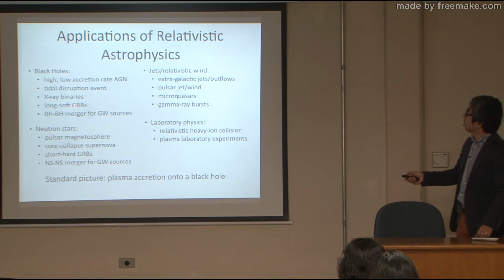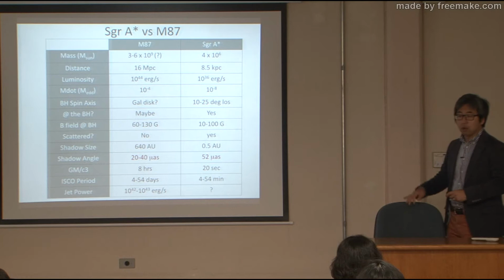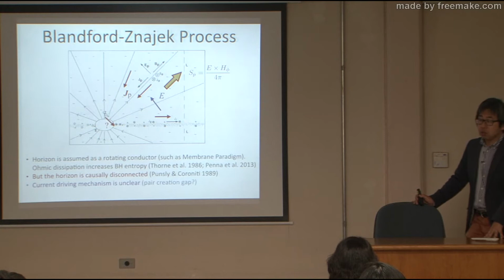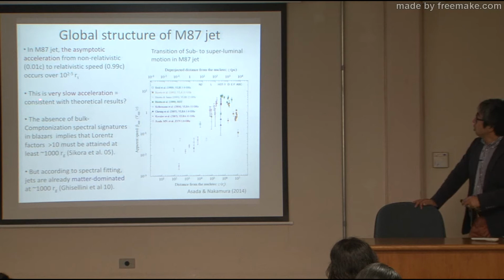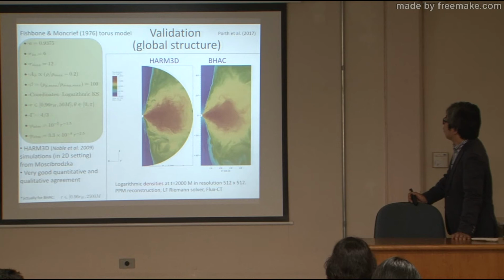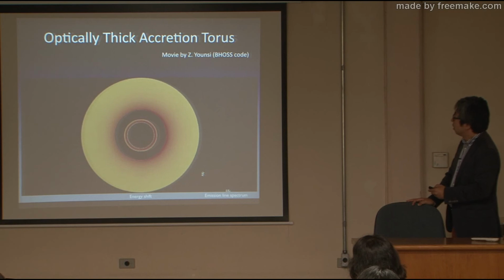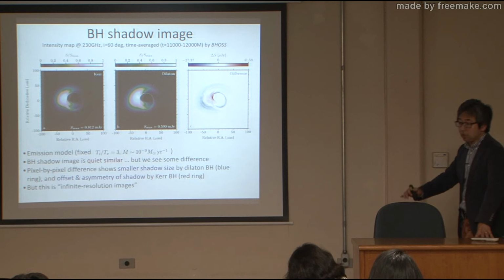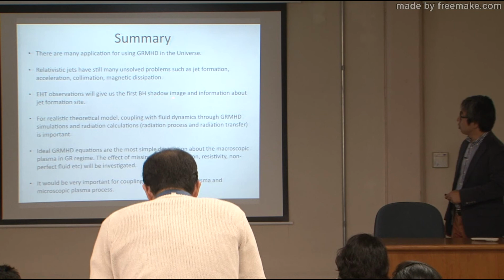General Relativistic Magnetohydrodynamics: Theory and Numerical Simulations #5/5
Short course by  Yosuke Mizuno (Goethe University Frankfurt) recorded at IAG/USP - August 13-17, 2018.

Goals:
This mini-course aims at  introducing to graduate students and researchers with some previous knowledgement of magnetohydrodynamics, the basic concepts of special and general relativistic magnetohydrodynamics. These are essential tools to understand astrophysical phenomena related to compact objects like black holes, relativistc jets, etc.

Course description:
This special course will provide an introduction to the mathematical and physical properties of magnetohydrodynamics in relativistic regime. Starting from an introduction and motivation of relativistic astrophysics, the equations of magnetohydrodynamics in Newtonian regime will be overviewed. The course will also discuss the numerical technique for solving the magnetohydrodynamic equations. After overview of basic concept of special and general relativity, the equations of general relativisitc magnetohydrodynamics will be derived and their most important properties will be discussed. The final part of the course will deal with the application of special and general relativistic magnetohydrodynamics to astrophysical problems.

References:

- Anile, 1990, Relativistic Fluids and Magneto-fluids, Cambridge
- Andersson & Comer 2007, Relativistic Fluid Dynamics: Physics for Many Different Scales, Living Reviews in Relativity
- Font 2008, Numerical Hydrodynamics and Magnetohydrodynamics in General Relativity, Living Reviews in Relativity
-Rezzolla & Zanotti 2013, Relativistic Hydrodynamics, Oxford